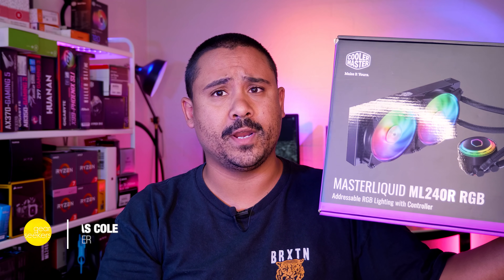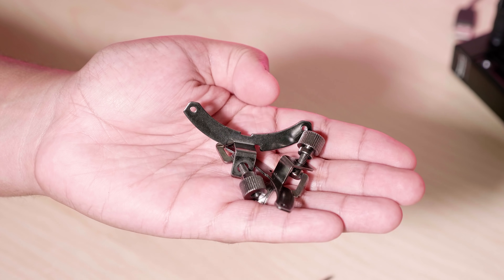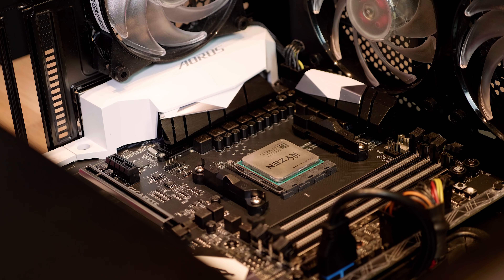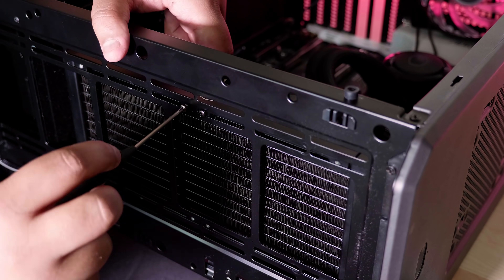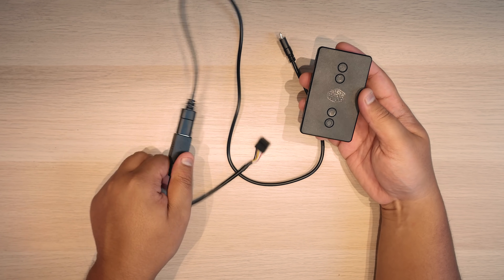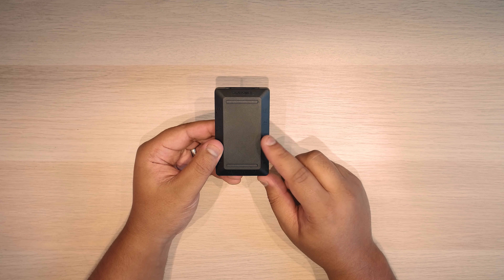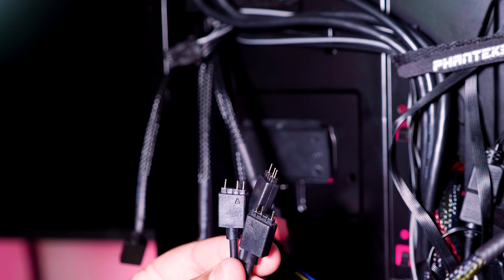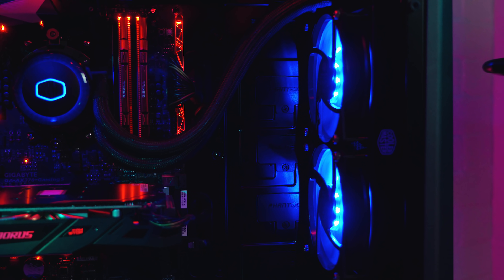HOW TO Cooler Master MasterLiquid ML240R RGB AM4 Install Guide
As you can see in the title of this video Im going to show you how to install the Cooler Master MasterLiquid ML240R RBG on an AMD AM4 socket based system.

This video applies if you’re trying to mount the ML240R on any Ryzen compatible motherboard including the new X470 chipset boards as well.

►Cooler Master ML240R RGB (Amazon)